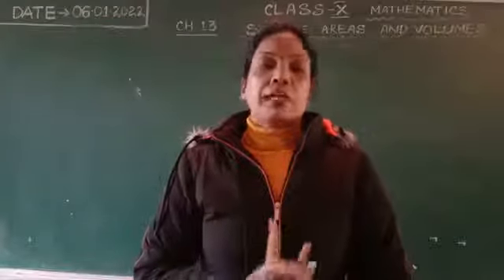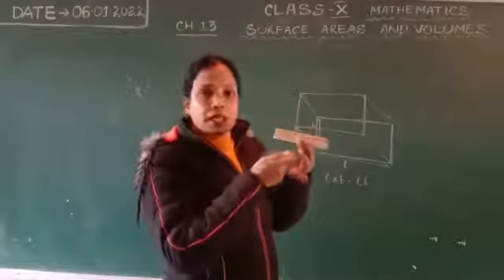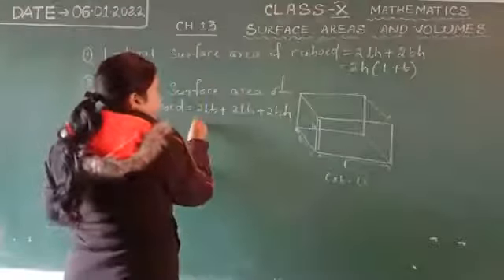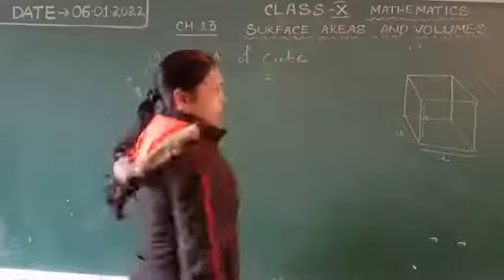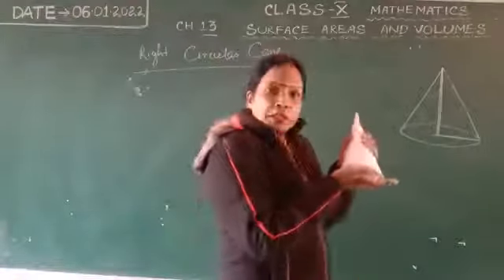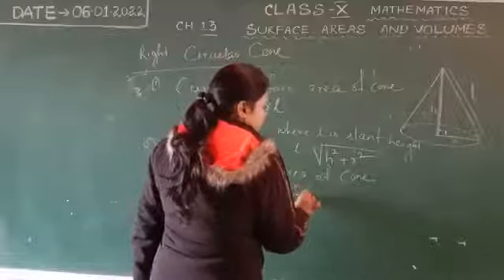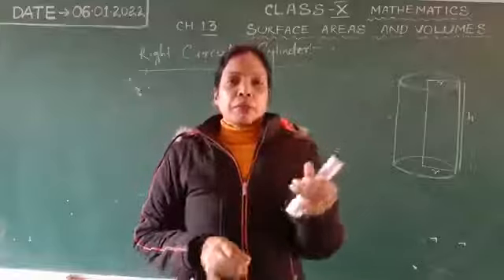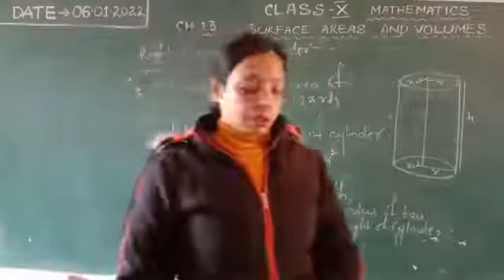Surface Areas and Volumes Class 10 - सतही क्षेत्रफल और आयतन कक्षा 10 👍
Surface Areas and Volumes Class 10 Notes

Surface Area and Volume of Cuboid

A cuboid is the region covered by its six rectangular faces. The surface area of a cuboid is equal to the sum of the areas of its six rectangular faces.

Surface area of the cuboid

Consider a cuboid whose dimensions are l × b × h, respectively.

The volume of a cuboid is the space occupied within its six rectangular faces.

Volume of a cuboid = (base area) × height = (lb)h = lbh

Surface Area and Volume of Cube

A cube is a three-dimensional solid, that has six square faces, twelve edges and eight vertices.

Surface Area of Cube

For a cube, length = breadth = height
Cube with length l

TSA (cube) =2 × (3l2) = 6l2
Similarly, the Lateral surface area of cube = 2(l × l + l × l) = 4l2
Note: Diagonal of a cube =√3l

Volume of a cube = base area × height
Since all dimensions of a cube are identical, volume = l3
Where l is the length of the edge of the cube.

More Articles for Class 10

Arithmetic Progression Class 10 Notes

Constructions Class 10 Notes

Coordinate Geometry Class 10 Notes

Introduction To Trigonometry Class 10 Notes

Polynomial Class 10 Notes

Probability Class 10 Notes

Quadratic Equation Class 10 Notes

Real Numbers Class 10 Notes

Some Applications Of Trigonometry Class 10 Notes

Statistics Class 10 Notes

Triangles Class 10 Notes

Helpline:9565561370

🔅Children Senior Secondary School Azamgarh

Children Senior Secondary School Azamgarh has grown not only in strength and size but also in levels of excellence. We aim to provide sufficient opportunities to each student to discover.

➡️Children Senior Secondary School Azamgarh , Near Railway Station Azamgarh Uttar Pradesh, India 276001

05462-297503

🔅School Open :--

Saturday     Open 24 hours
Sunday        Open 24 hours
Monday         Open 24 hours
Tuesday        Open 24 hours
Wednesday.     Open 24 hours
Thursday        Open 24 hours
Friday.        Open 24 hours